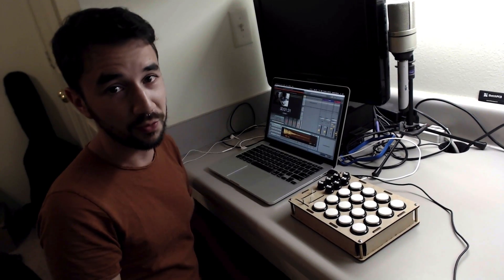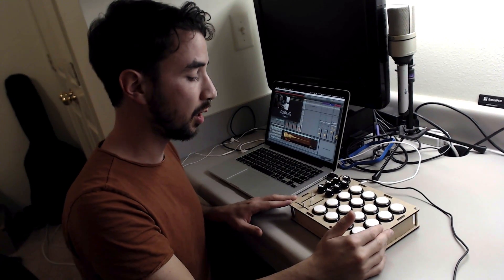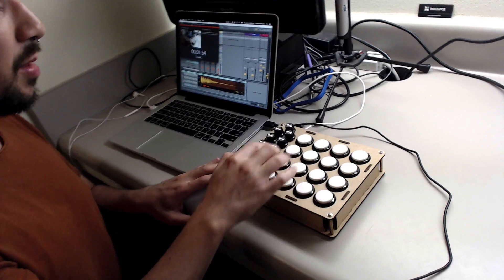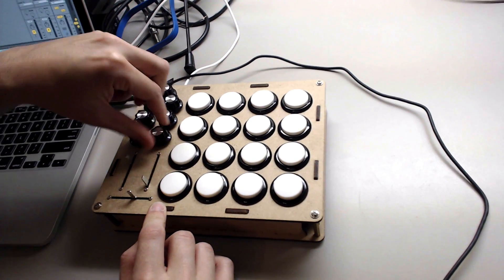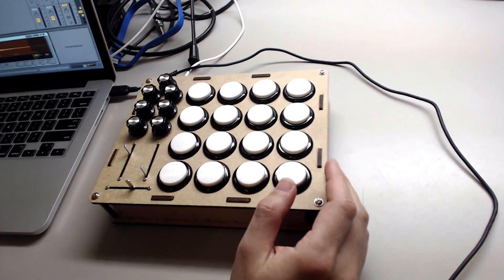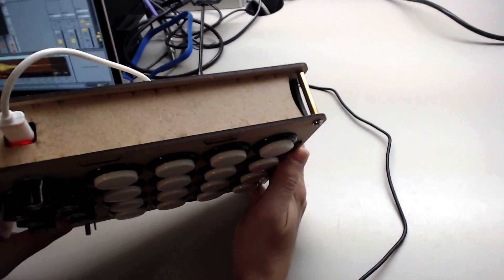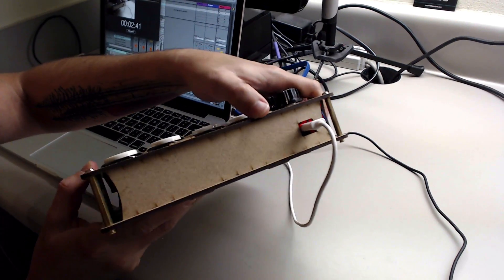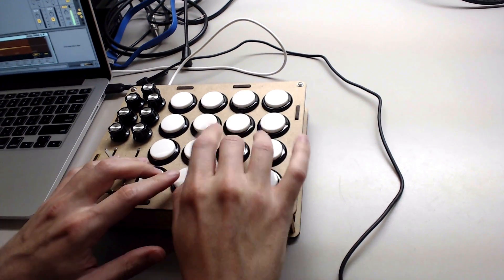DIY Midi Controller with Arduino Pro Micro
Ongoing project of a DIY Midi controller using an Arduino Pro Micro and multiplexer cd4067.

Projeto em andamento de um controlador Midi DIY feito com Arduino Pro Micro e multiplexer cd4067.